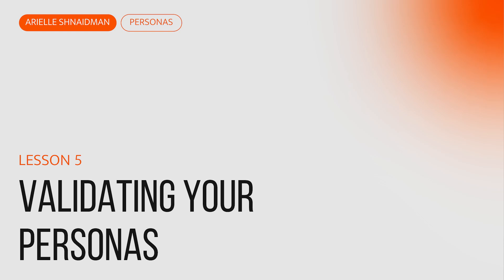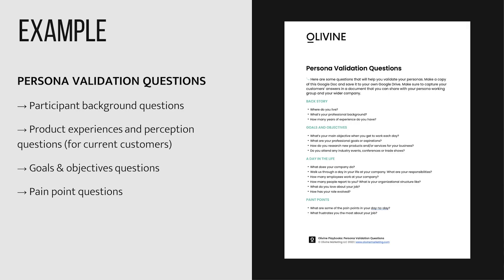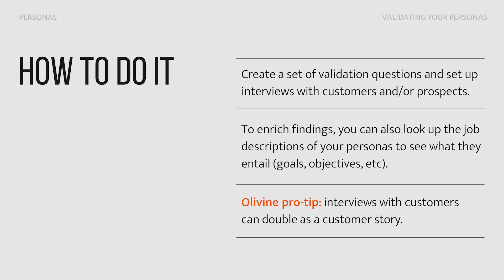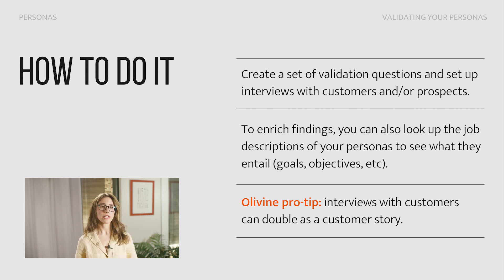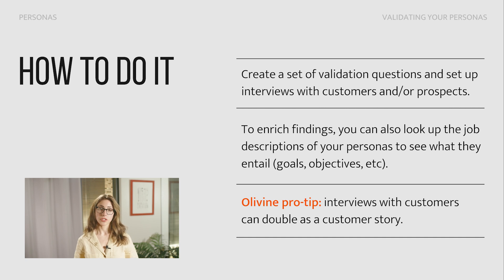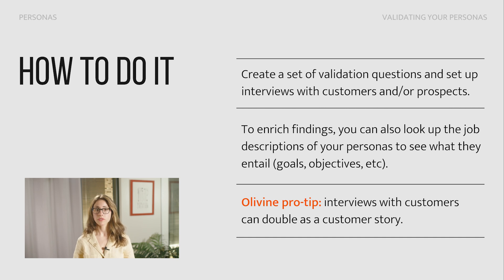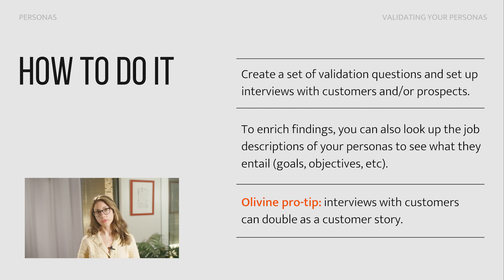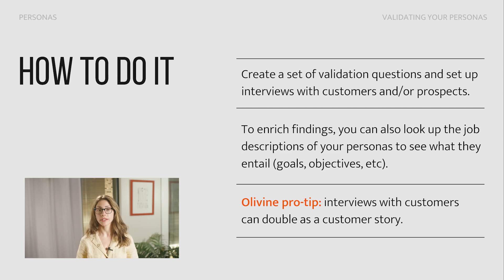Personas: Validating your personas | B2B Messaging course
Validating personas is a crucial step in ensuring that your marketing strategies are effectively reaching and engaging with your target audience.

Don't just operate off of assumptions or what you came up with in your persona workshop - it's important to do some interviews.

In this video, we'll walk you through the essential persona validation questions, including participant background questions, product experiences, and perception questions, goals and objectives questions, and pain point questions.

We'll show you how to create a set of validation questions and set up interviews with customers and/or prospects to help enrich your findings.

You'll also learn how to look up the job descriptions of your personas to see what they entail, such as their goals, objectives, and more.

This can help ensure that your personas are accurate representations of your target audience.

By watching this video lesson on validating your personas, you'll gain valuable insights into how it can benefit your marketing efforts.

Plus, stick around for an Olivine pro-tip that will help take your persona validation process to the next level.

Course Instructors:

Peep Laja: CEO & Founder of Wynter. Founder of CXL & Speero